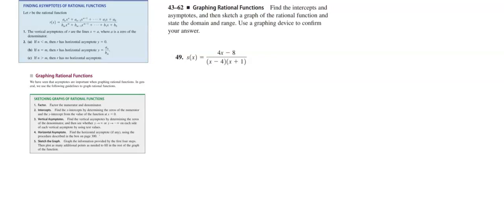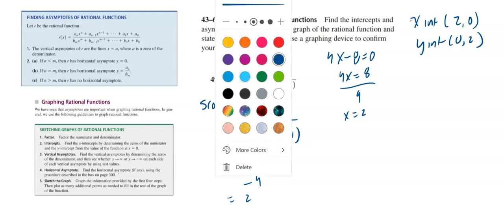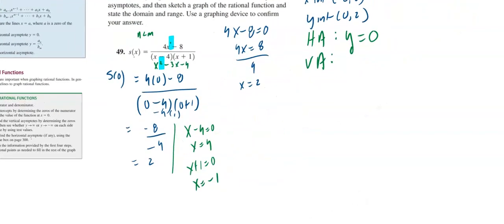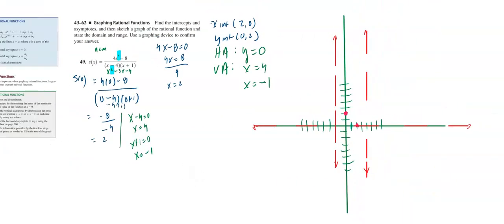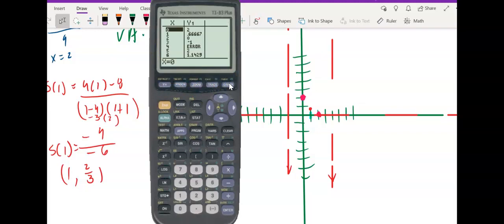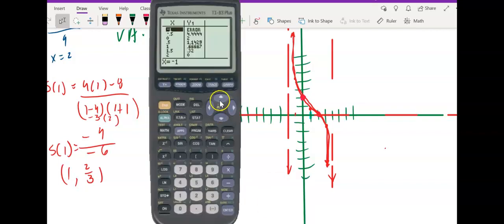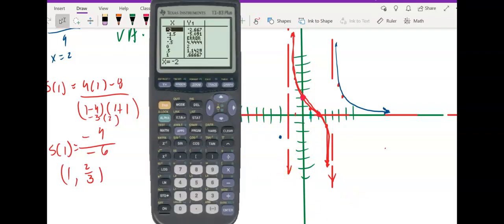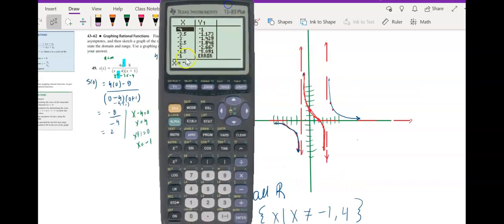M141 3 6#49